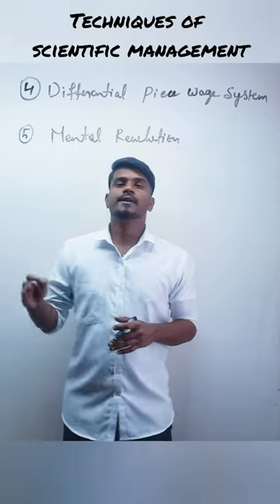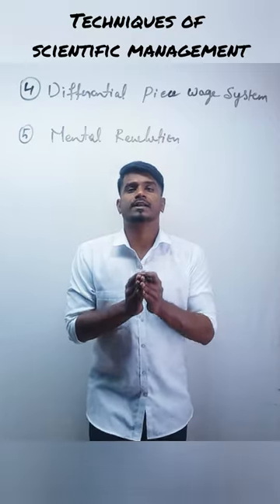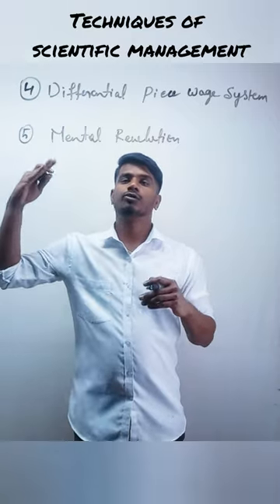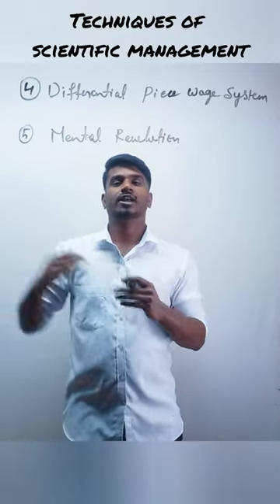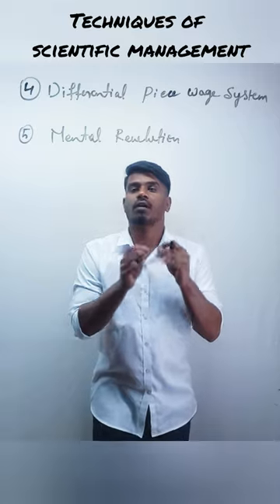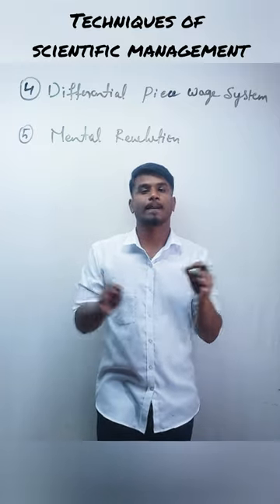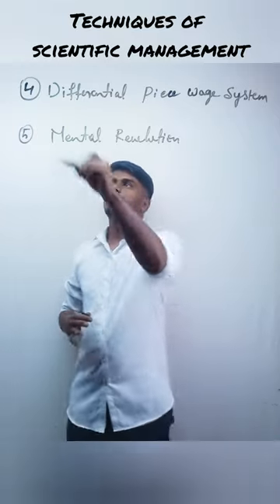techniques of scientific management | principles of management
techniques of scientific management

Differential piece wage system is a system of compensation in which workers are paid a base wage plus a bonus based on the number of units they produce. The bonus is typically higher for workers who produce more units, with the goal of incentivizing increased productivity.

The concept of mental revolution in techniques of scientific management refers to the shift in mindset that is necessary for the successful implementation of scientific management principles. This includes a focus on maximizing efficiency and productivity through the use of standardized work processes and the careful analysis of work tasks. It also involves a willingness to embrace change and to adopt new methods and technologies that can improve the efficiency of work processes.

Scientific management, also known as Taylorism, is a management approach that was developed by Frederick Winslow Taylor in the late 19th and early 20th centuries. It emphasizes the use of scientific methods to analyze and improve work processes, with the goal of increasing efficiency and productivity. Taylor's ideas have had a significant impact on the development of modern management practices and continue to be influential to this day.